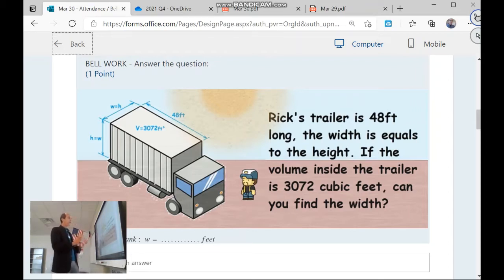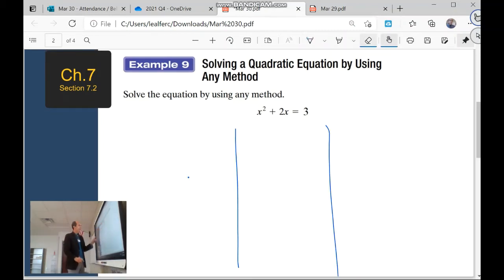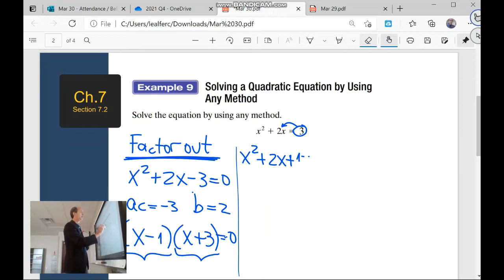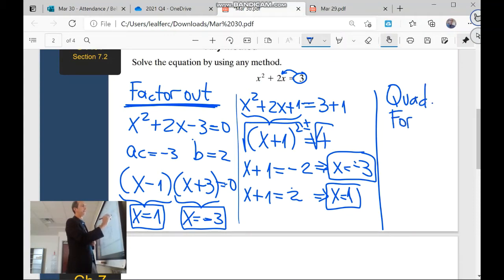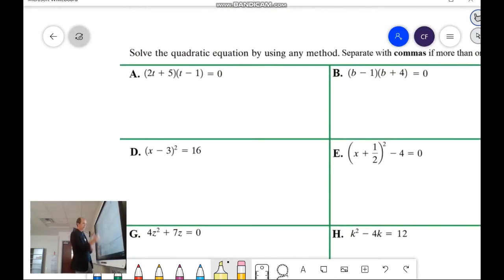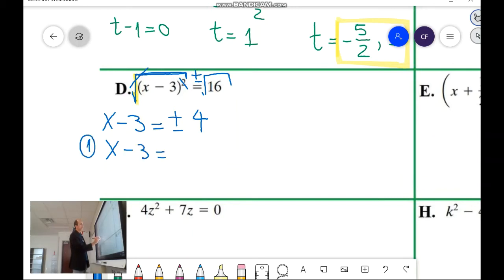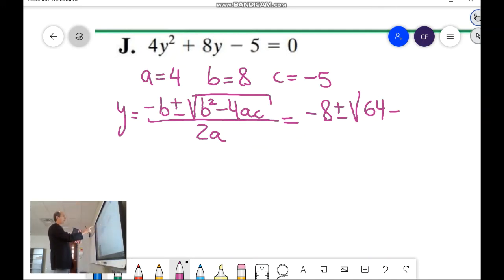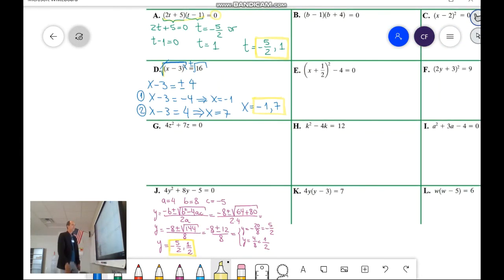Mar 30 MCR